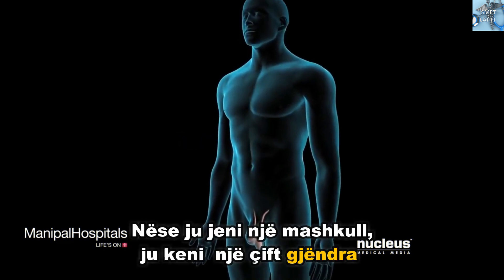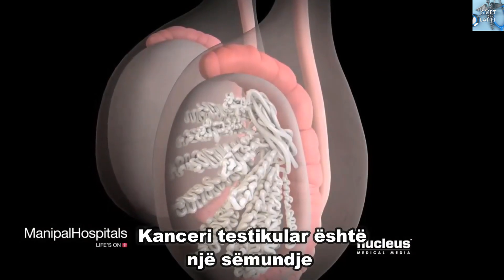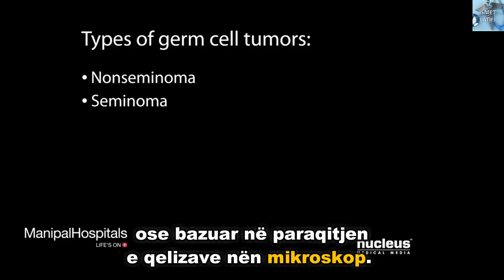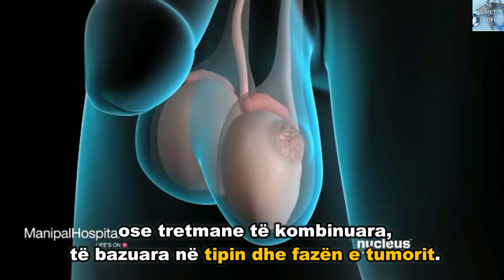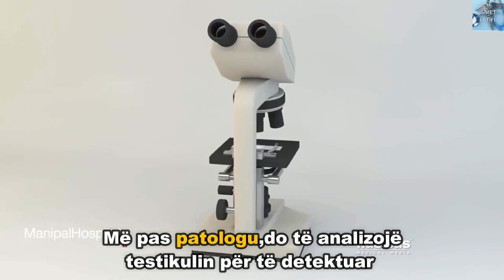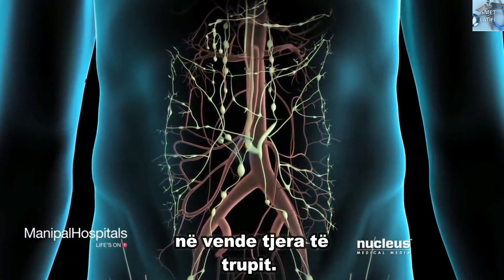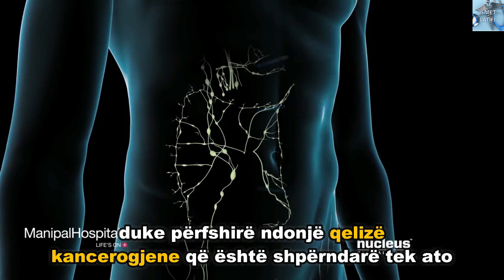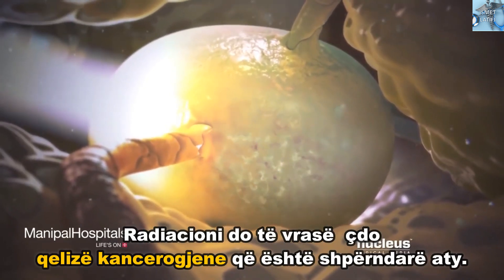Kanceri Testikular- Animacion 3D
Në këtë video përshkruhet kanceri testikular si dhe trajtimi i kancerit testikular...